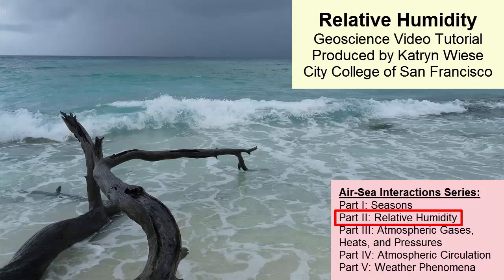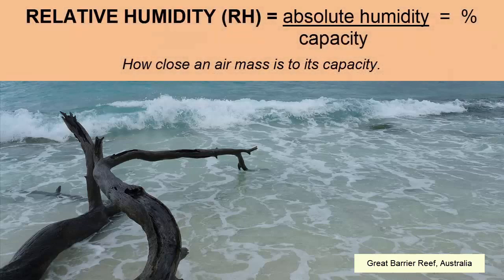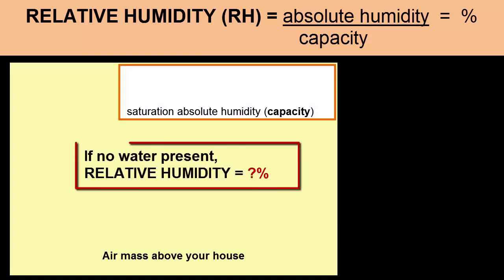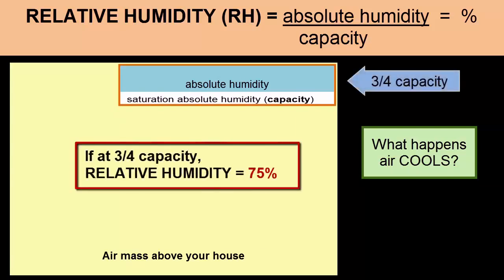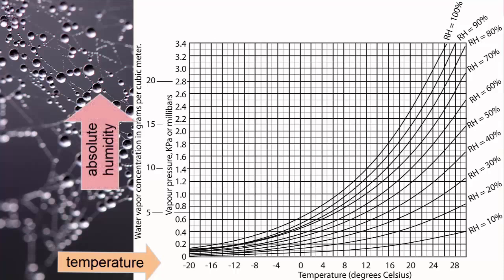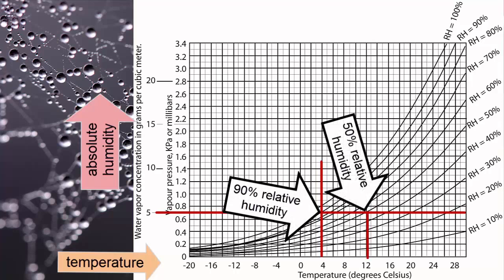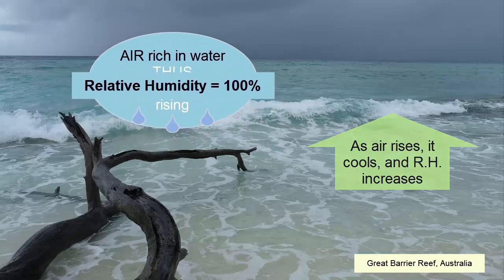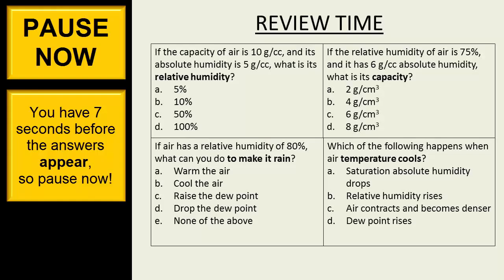Air-Sea Series Part 2(Relative Humidity)